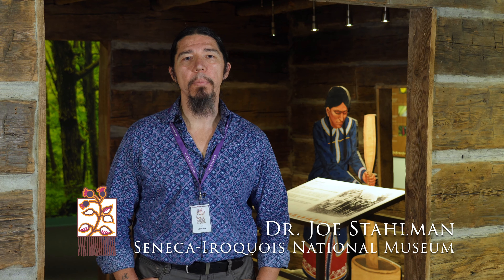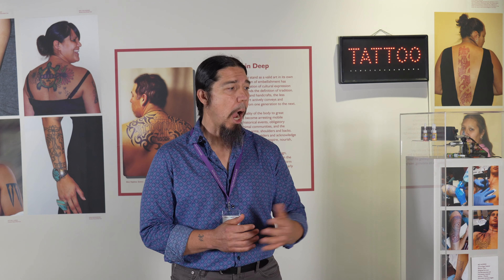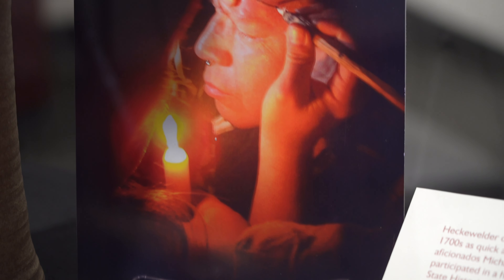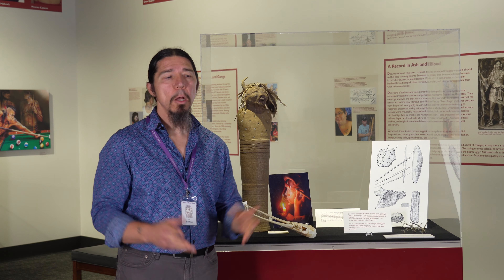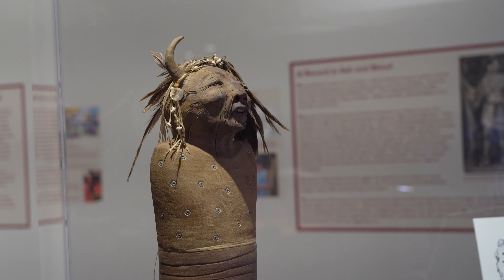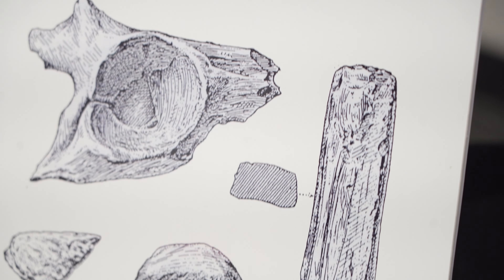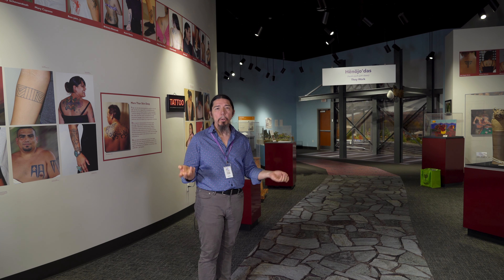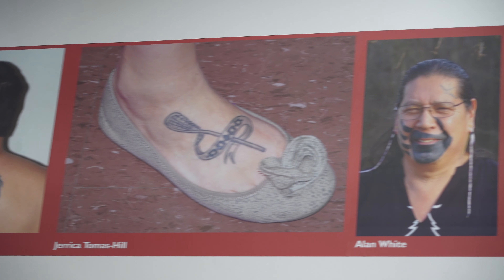SINM Tattoo Exhibit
Take a virtual tour of the Seneca-Iroquois National Museum's "Indian Ink" Exhibit with Museum Director Dr. Joe Stahlman.